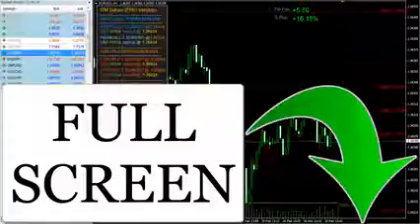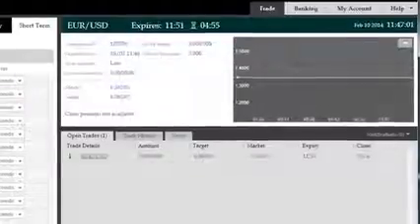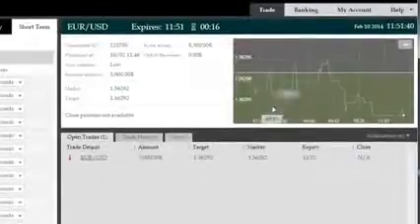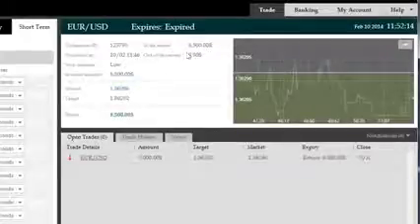Free Binary Options Signals Win $27261 In 6 Minutes Of Trading The EUR USD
Free Binary Options Signals Win 3 500 00 In 6 Minutes Of Trading The EUR USD